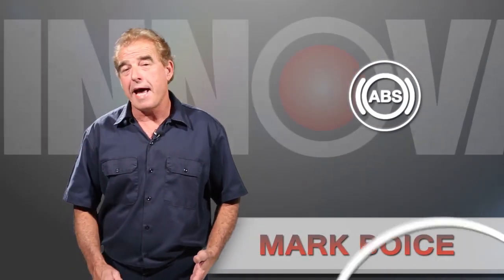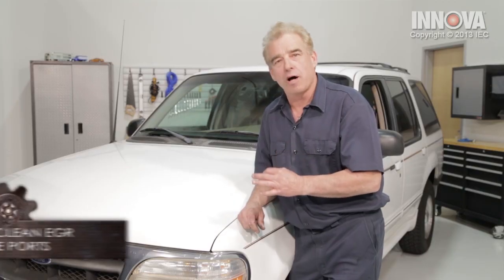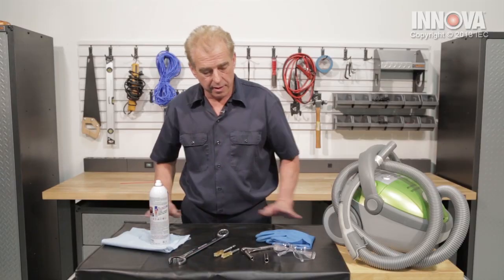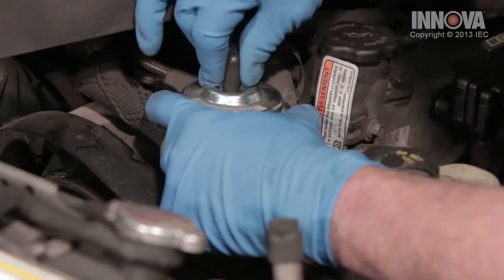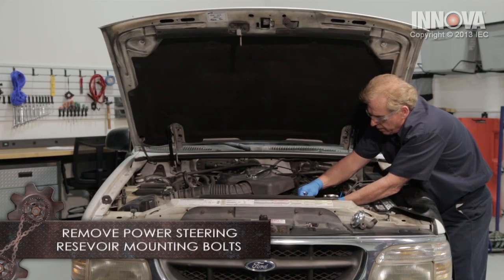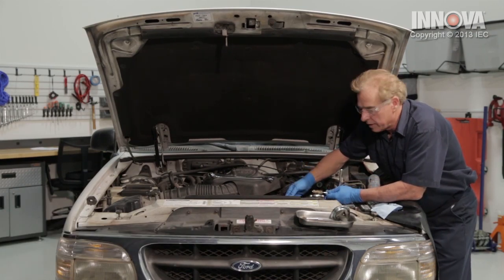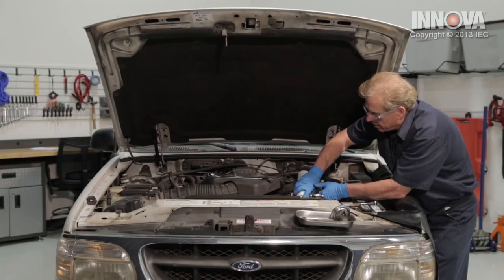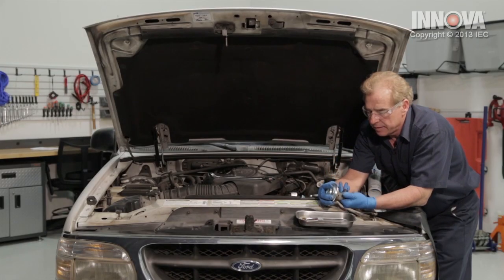How to clean EGR Valve and Ports